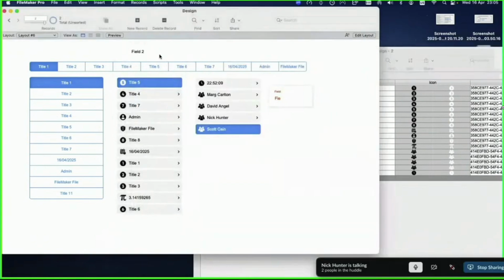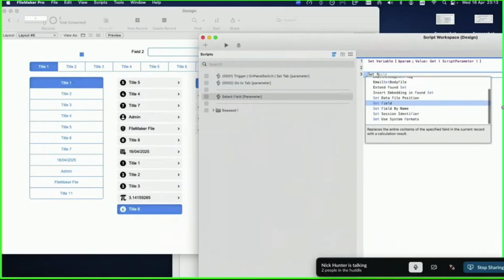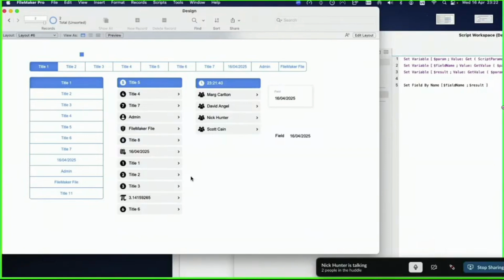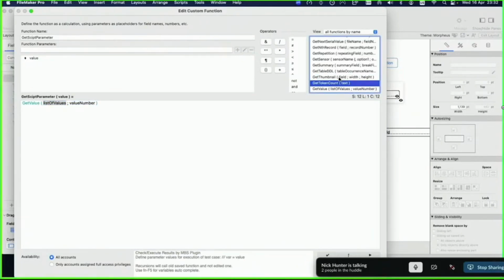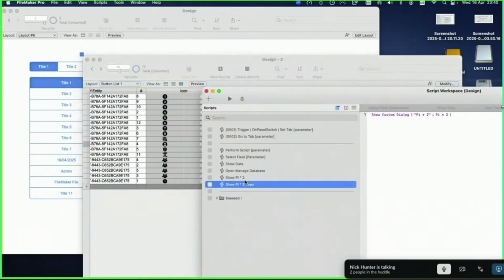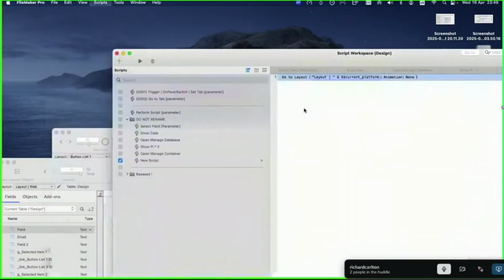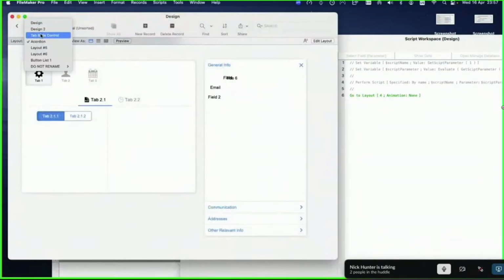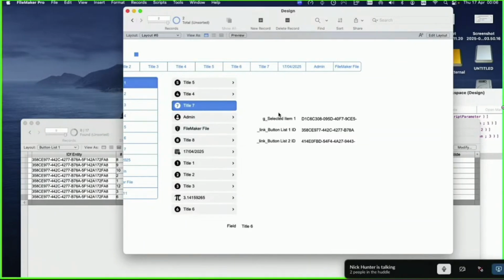Fundamental Layout Design in FileMaker Pro - Day 9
70 hours of video content AND one copy of Claris FileMaker Pro! 🎥

FMTraining.TV
2122 9th St., Suite 102

Imj3zEXXWfcYeEyeYrcWkMuJXeK4p6siBU